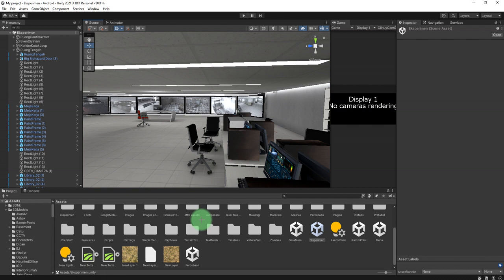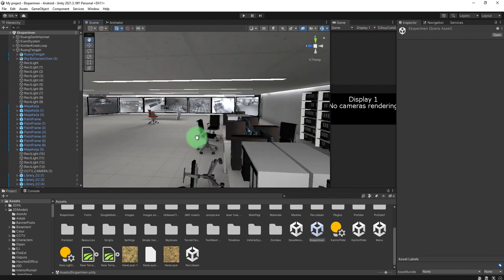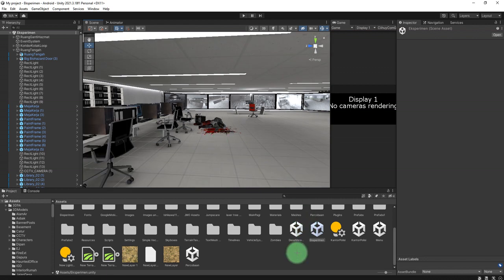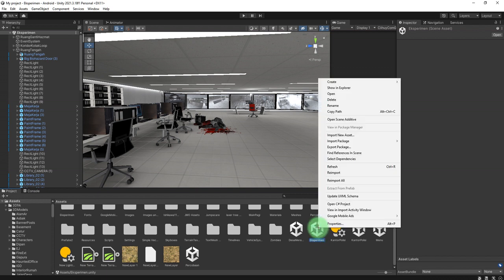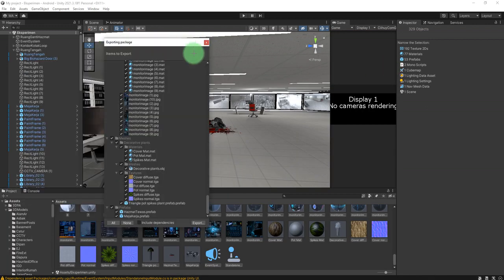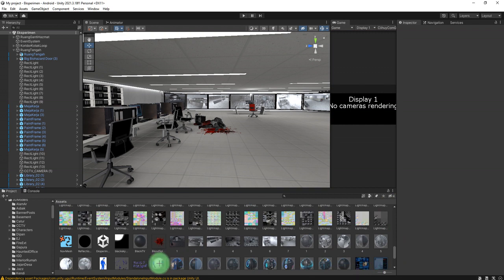How to export only one scene and anything related to that scene in Unity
Hello guys! If you want to export a scene in your Unity project and also every objects inside it including anything from lighting settings, baked lightmaps, scripts and anything the scene depends on, here is the way...

Basically you need to right click on your scene file in your project panel, click "Select Dependencies" then go export them.

Easy peasy :D